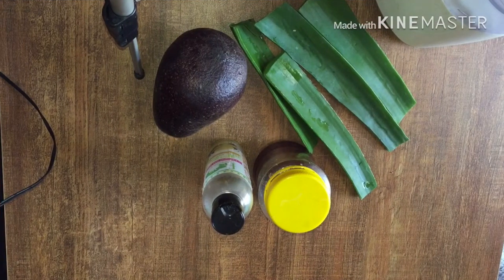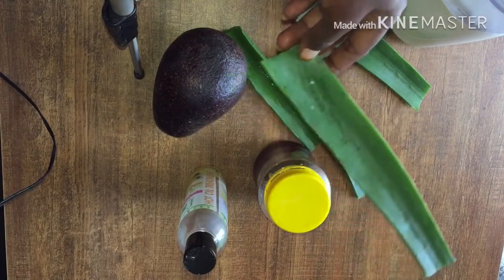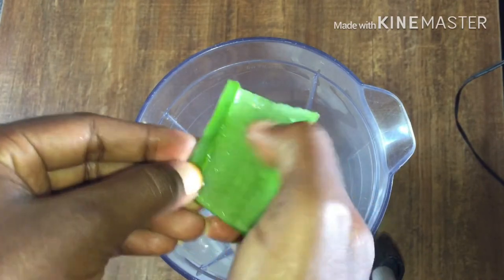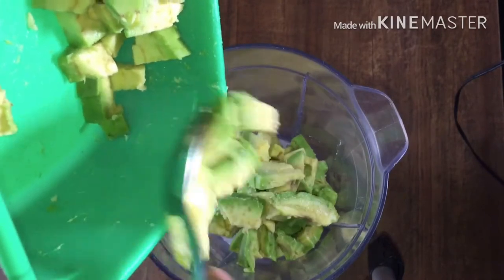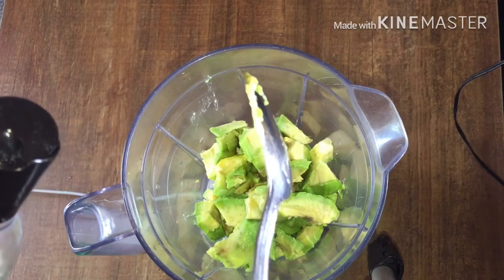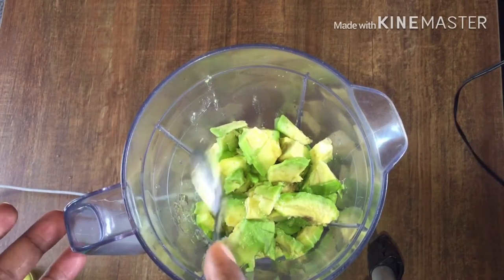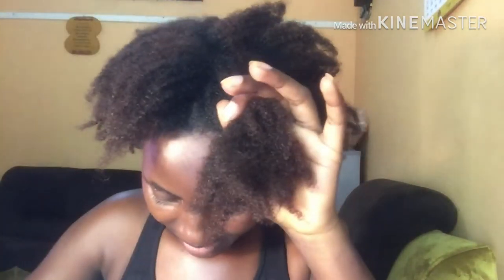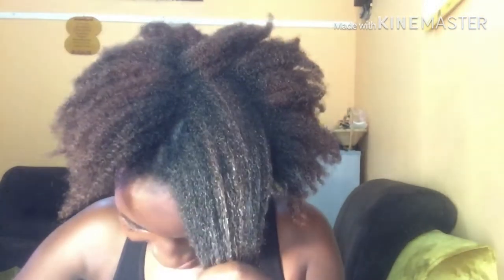Natural Hair / DIY Avocado Deep Conditioner for Rapid Hair Growth and Moisture.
Hello fam, this video is for my natural hair sisters that could be stuck with hair maintenance during the lock down. Try this Deep conditioner and you will love your hair even more.
Much love.